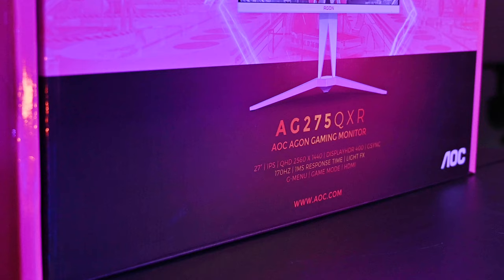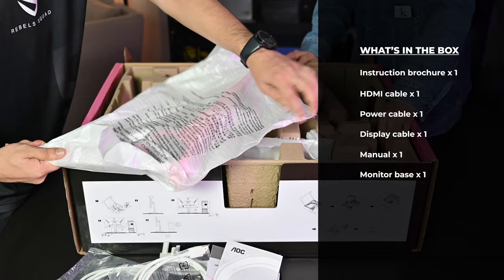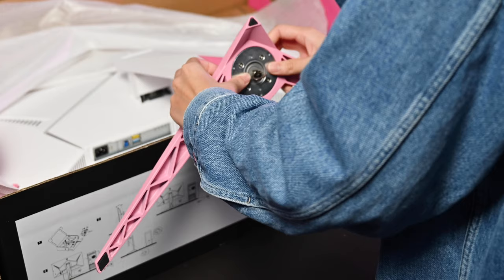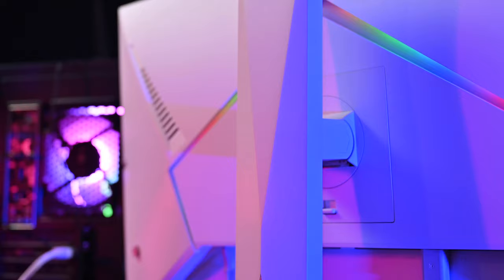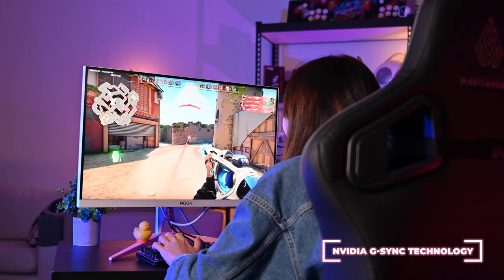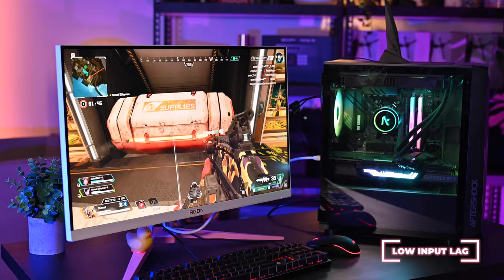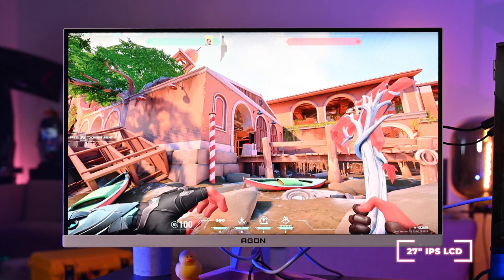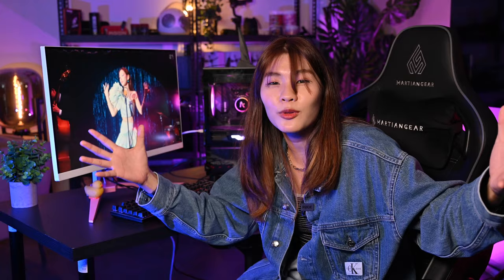AOC AGON Pink & White Monitor AG275QXR 27 inch 170hz Unboxing by Rebels Squad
AOC AGON Pink & White Monitor AG275QXR 27 inch QHD IPS panel 170h

Model Name AG275QXR
Panel Size 27" (IPS Panel)
Brightness (typical) 250 cd/m²
Contrast Ratio 3000 : 1 (Typical) 80 Million : 1
Response time: 1ms (GTG)

Optimum Resolution : 2560 × 1440 @ 170Hz
Signal Input: HDMI 2.0 x 2, DisplayPort 1.4 × 1

-G-Sync Compatible
-HDR 400, Low input Lag, adjustable stand, Light FX
-Wall-mount 100 x 100 mm